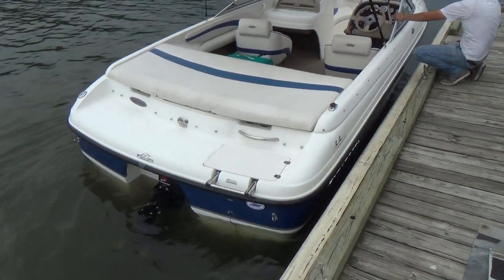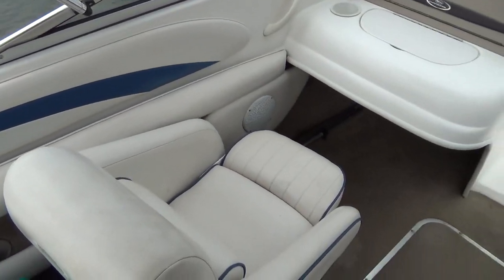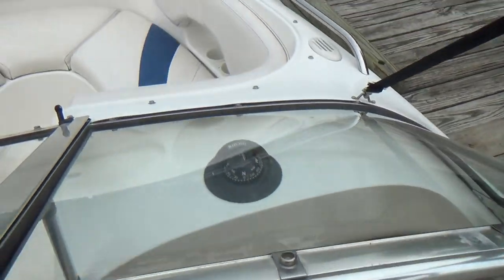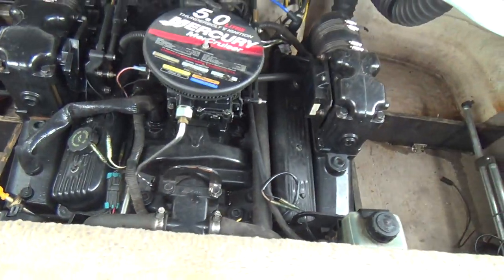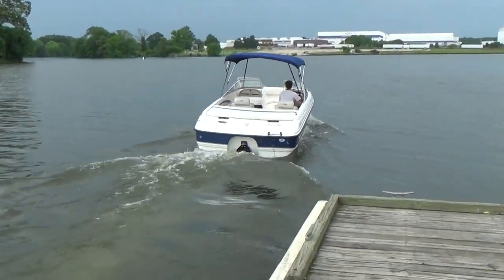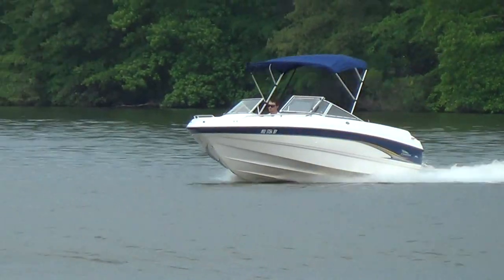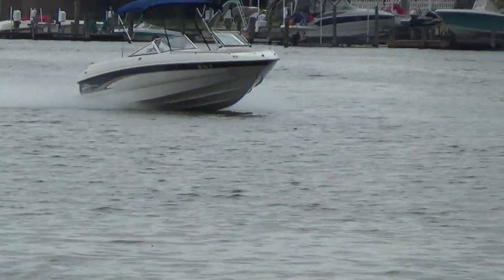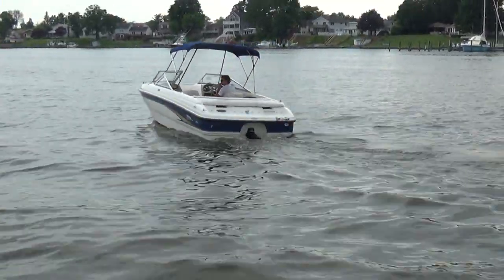2002 Chaparral 200 SSE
This 2002 Chaparral 200 SSE is powered by a 5.0 Mercruiser with only 187 original hours! That's an average of just 11 hours per year... Key features include: a Bimini top, bow cover, cockpit cover and dual batteries. This sale also includes a free single axle EZ Loader roller trailer! This boat is priced $3,000 below the NADA Value for the boat/motor/trailer package! So don't wait, this one is priced to sell!!